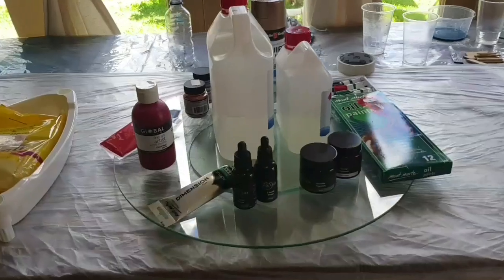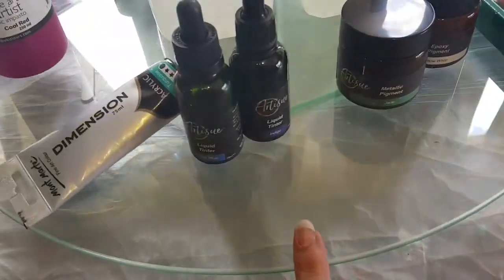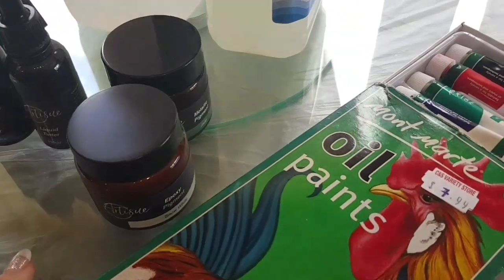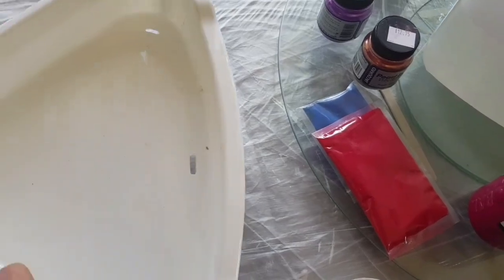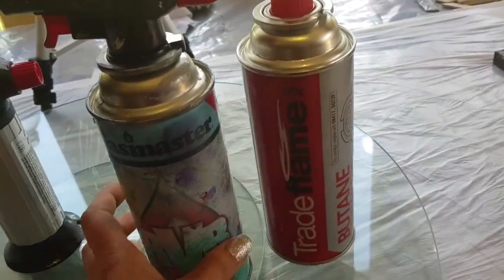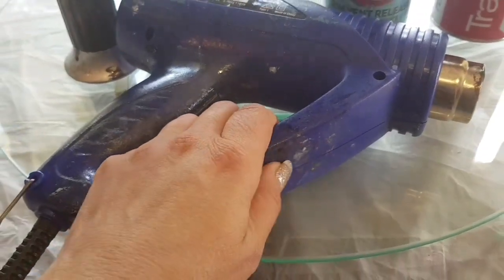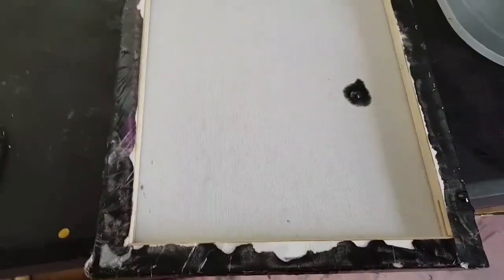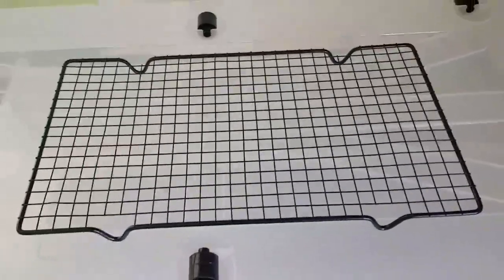Resin Art info for begginers/ tools and materials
This is a very basic information pack for super newbies who are thinking about trying tesin art. I will be posting a video shortly about the mixing process, as well.